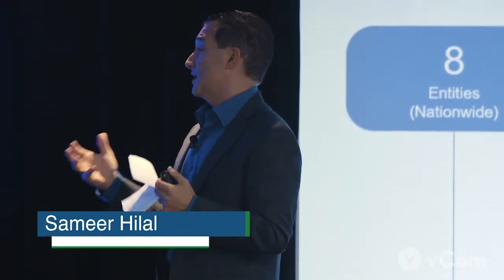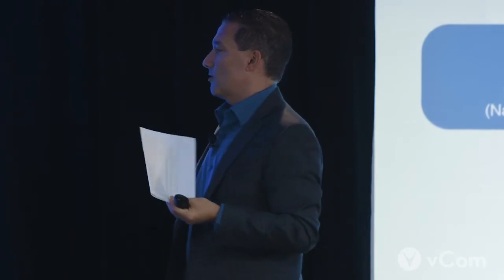Tips on Evaluating an SD-Wan Project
Listen as vCom clients discuss how they implemented a complex SD-WAN project and offer tips for a seamless implementation.